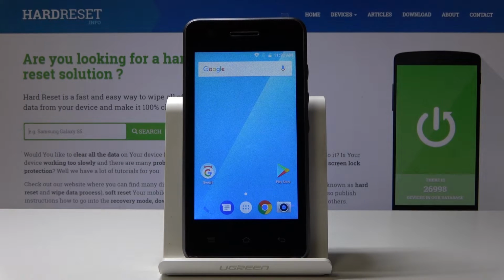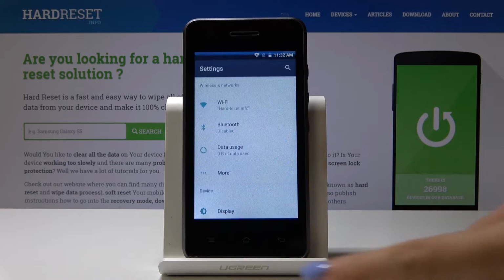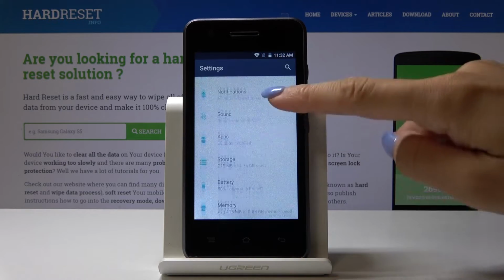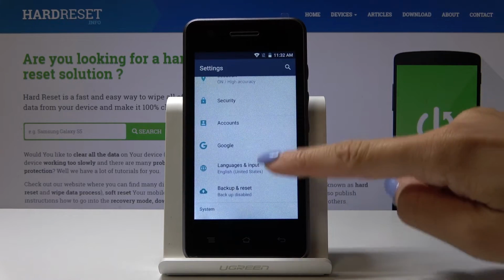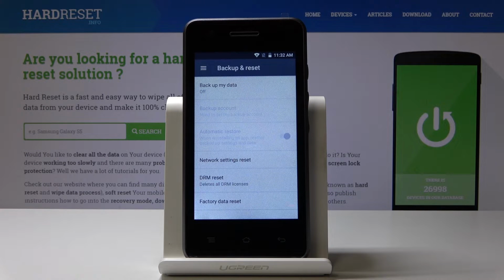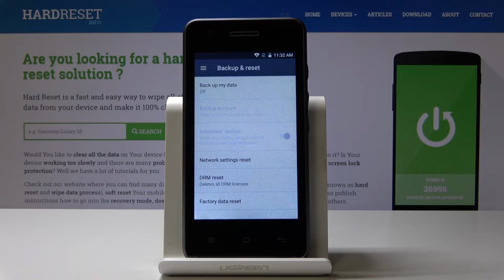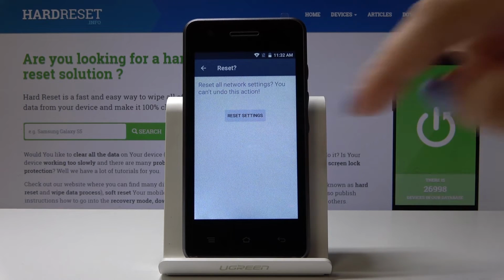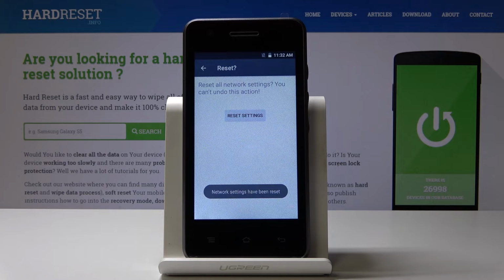How to Reset Network Settings in BLAUPUNKT SF 01 - Restore Network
Learn more info about BLAUPUNKT SF 01:
Find out the best way to reset network settings in BLAUPUNKT SF 01. In the following tutorial, we are presenting the method to restore network defaults. If you would like to bring back the original network settings in Blaupunkt, then stay with us to learn how to get into reset options to smoothly remove all stored Wi-Fi networks for example. In the result of the whole process, your network settings will be in factory state.

How to reset network settings in BLAUPUNKT SF 01? How to remove all stored Wi-Fi networks in BLAUPUNKT SF 01? How to reset Bluetooth settings in BLAUPUNKT SF 01? How to restore default network settings in BLAUPUNKT SF 01?